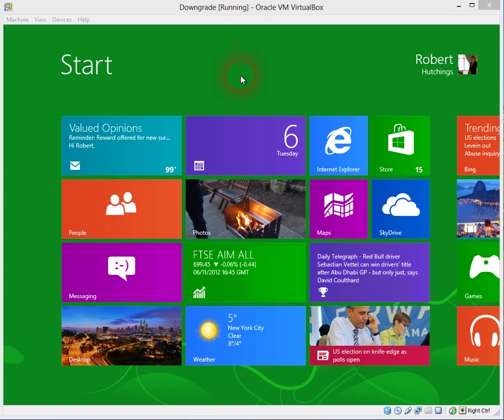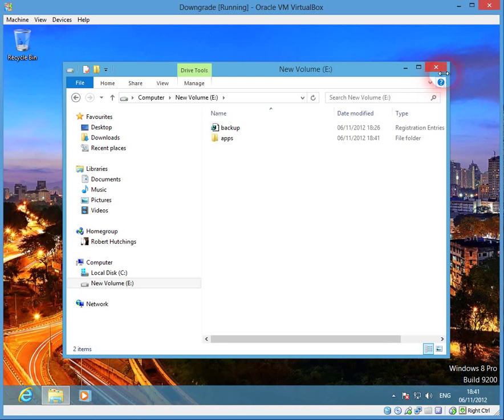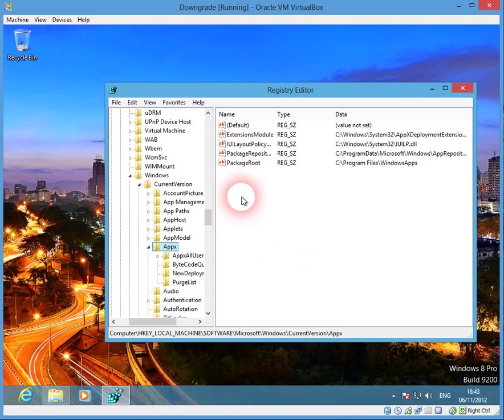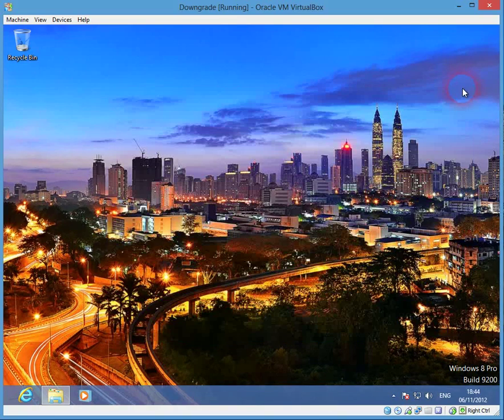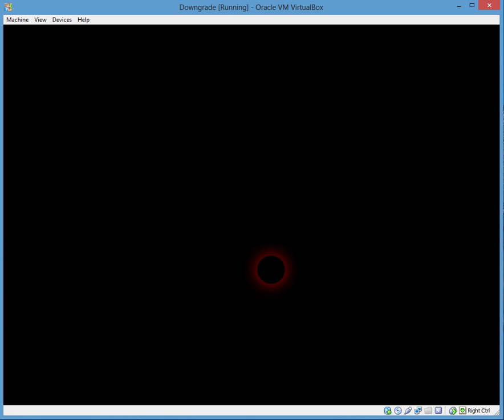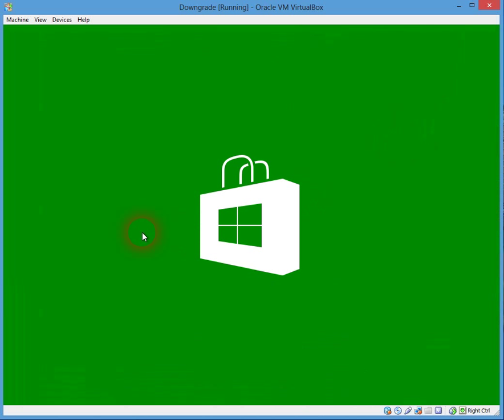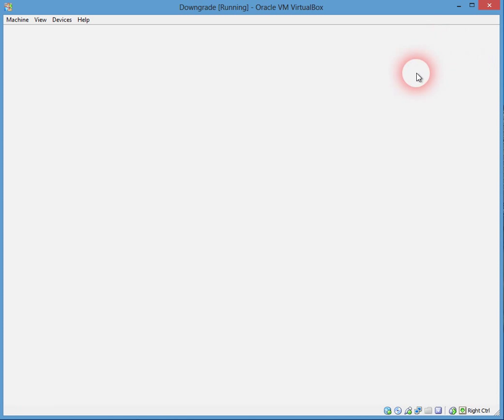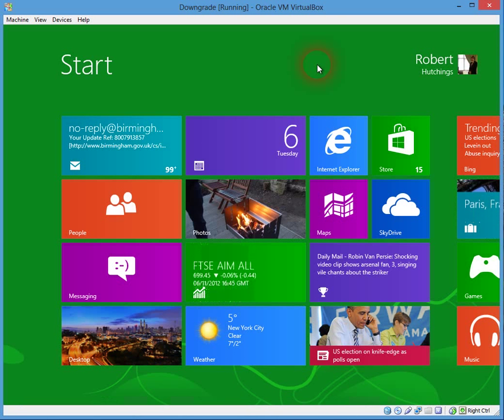How to: alter the default installation location for apps from the windows 8 app store.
Apps downloaded from the Windows 8 app store install to a default directory to change that location watch this video.